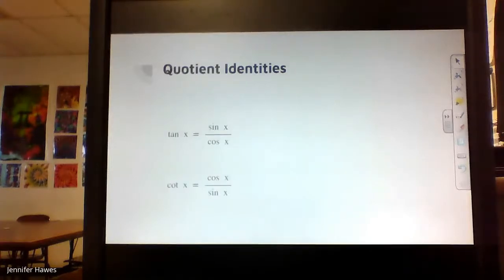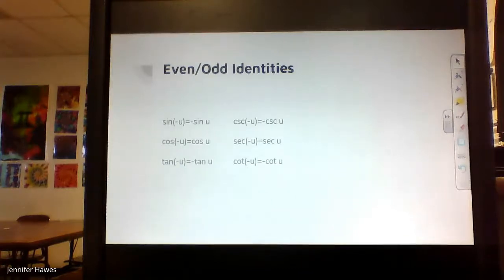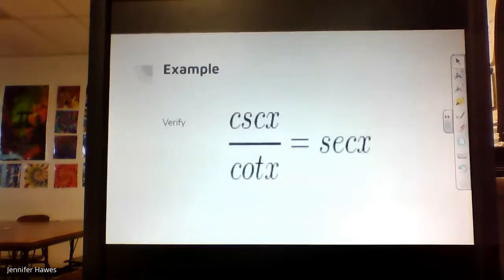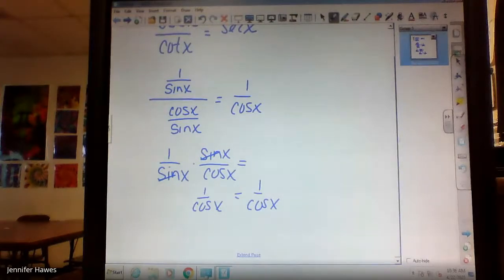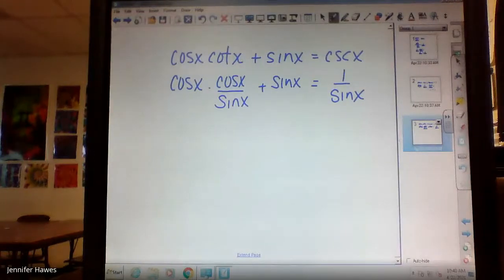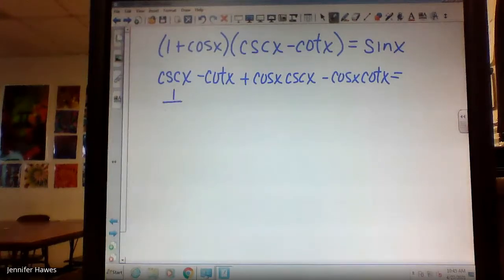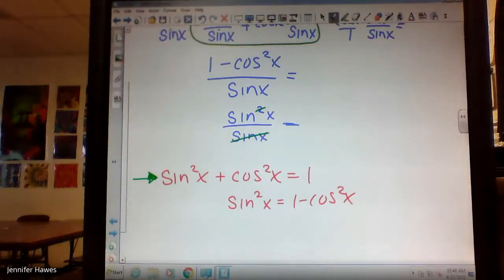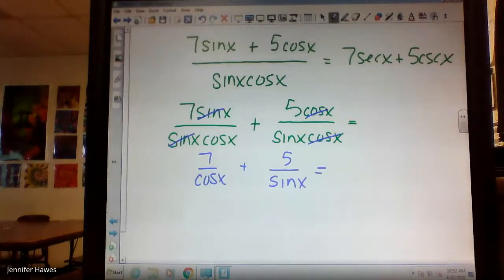Verifying Trig Identities 2